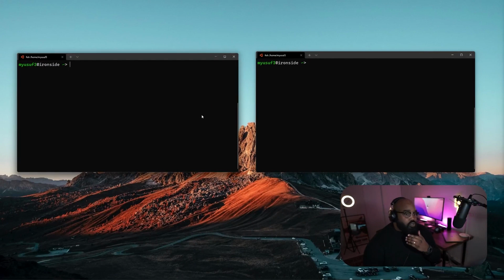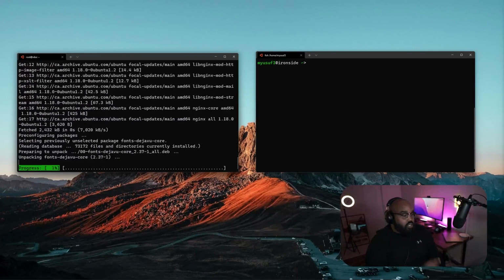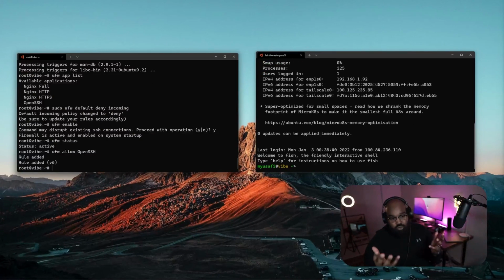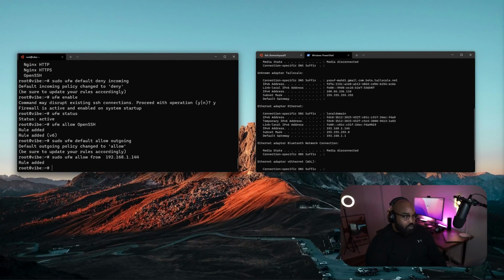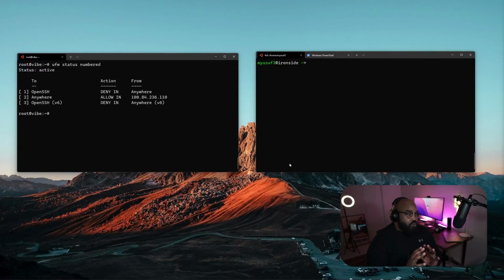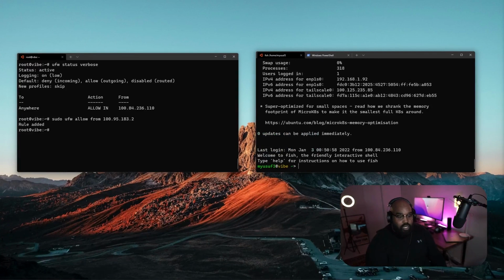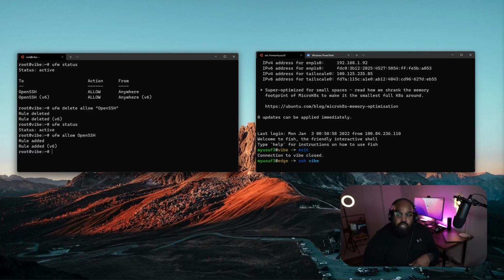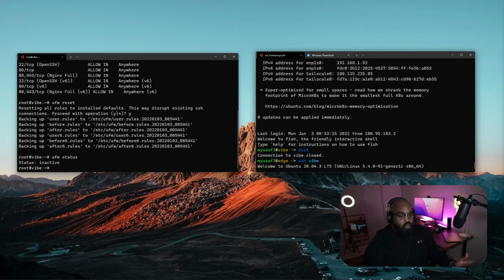A quick primer on UFW firewall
UFW, or Uncomplicated Firewall, is an interface to iptables that is geared towards simplifying the process of configuring a firewall.

I will guide you through on how it work. Lock down machines to specific ports as well as specific machines.